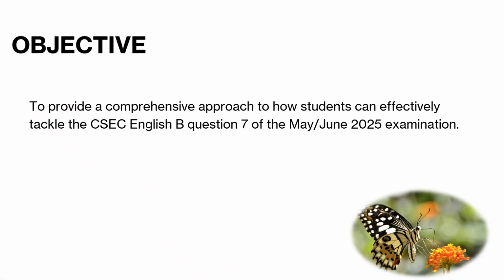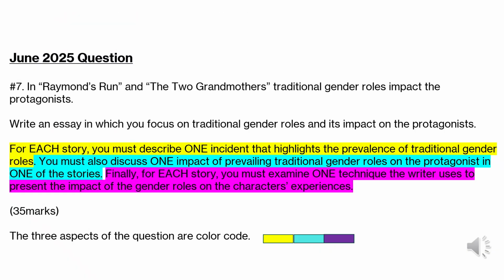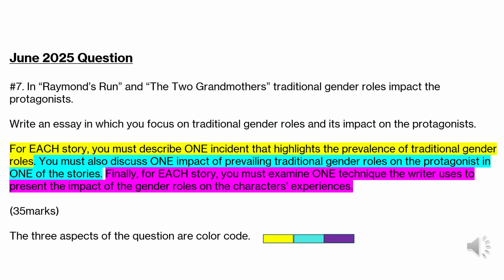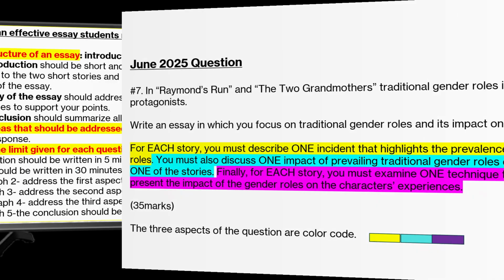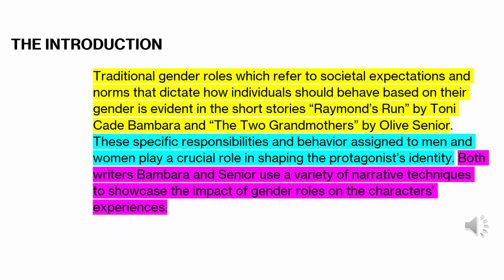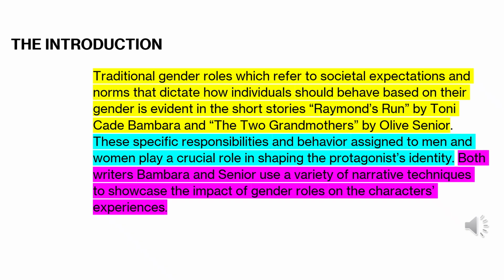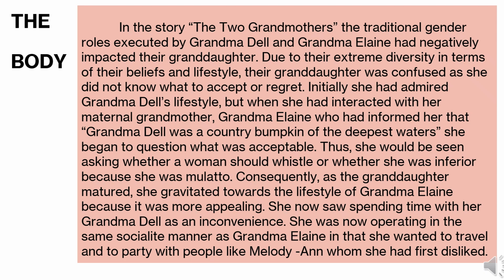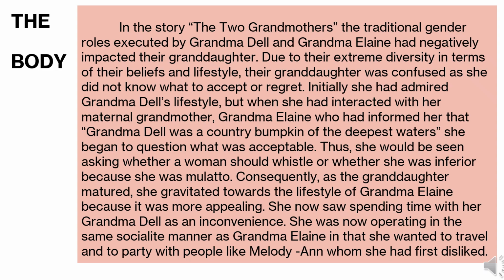PAST PAPER ENGLISH B MAY/JUNE QUESTION 7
This presentation provides a comprehensive approach as to how students can tackle Paper 2 of the CSEC English B examination.

Viewers are provided with a sample essay.

I hope that this presentation is beneficial to you.